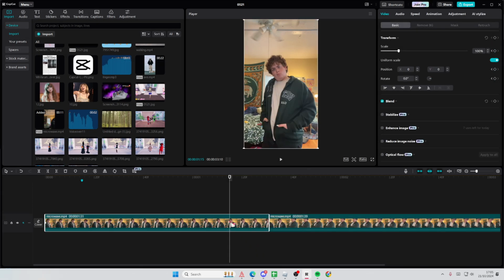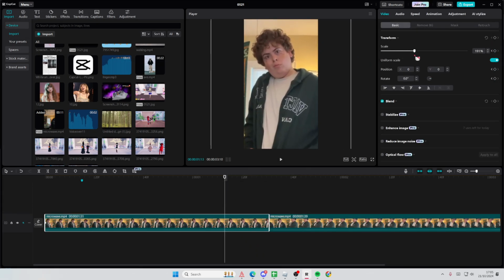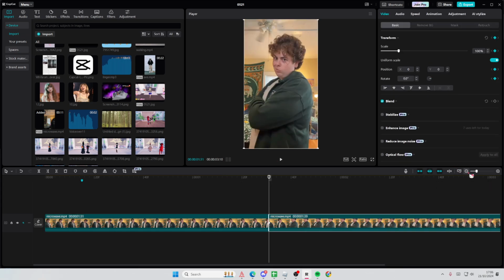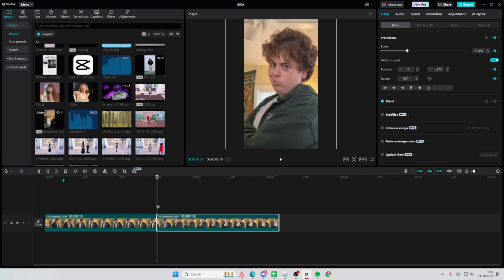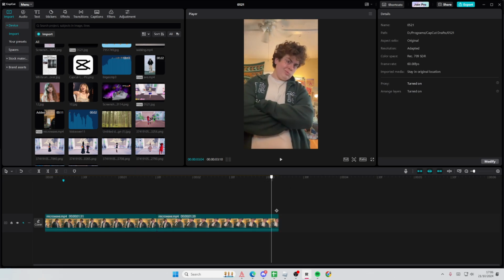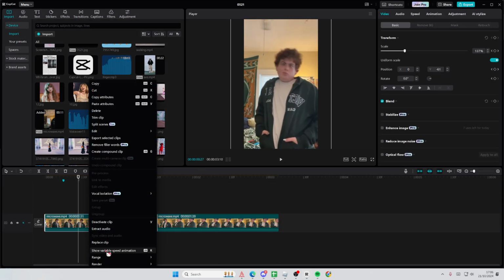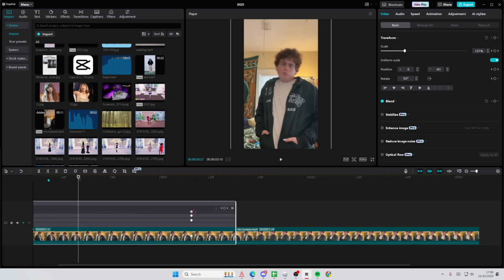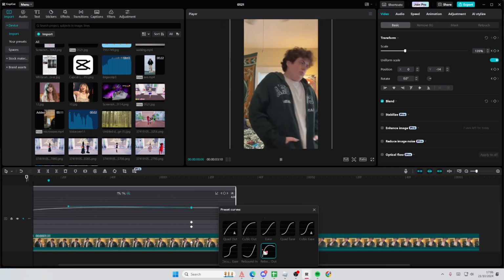❤ GUIDE: CapCut 101: How to use Graphs Function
Use the graphs function on CapCut PC by watching this tutorial.